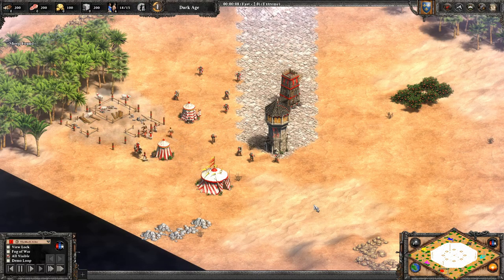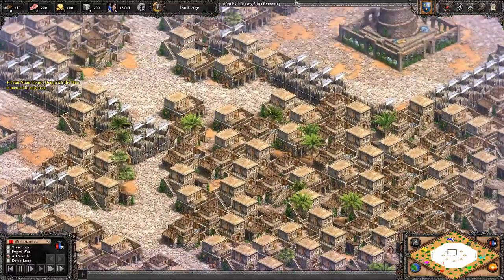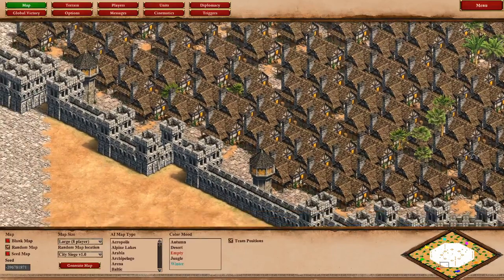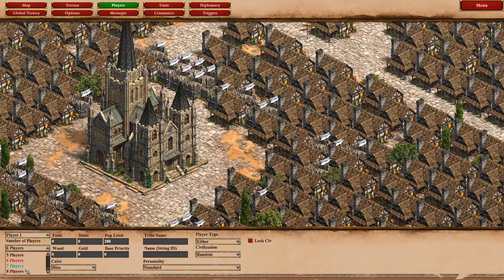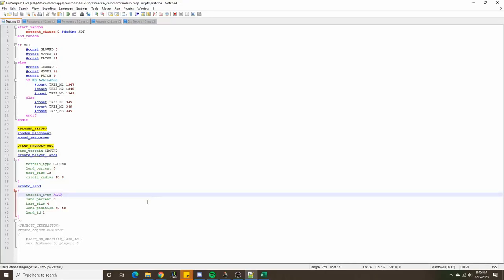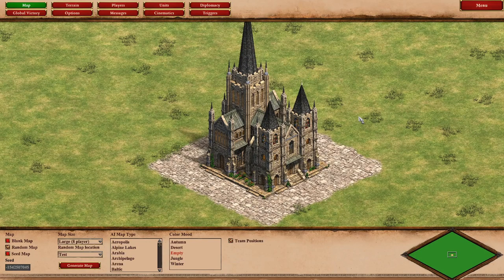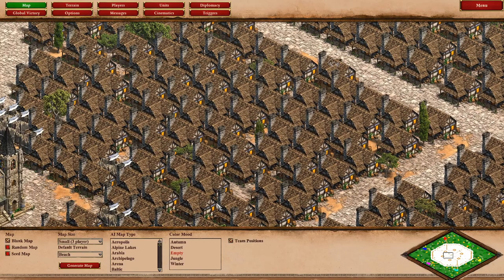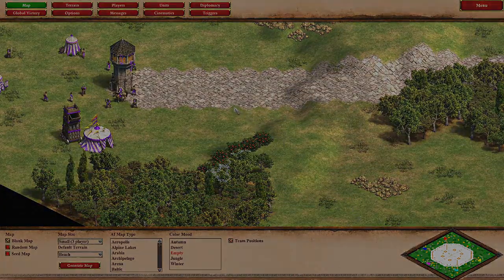Map of the Day Ep. 4: City Siege